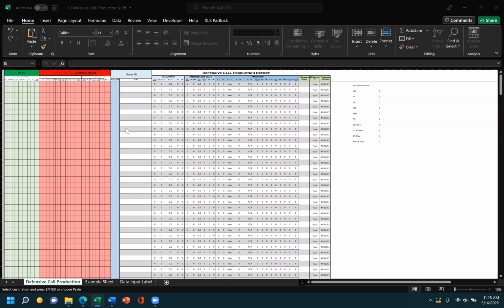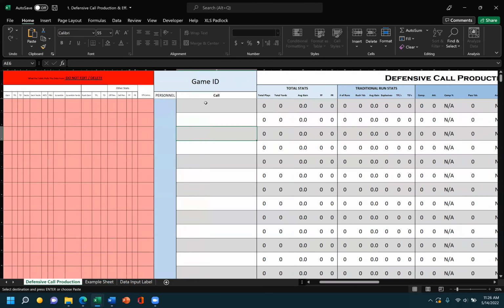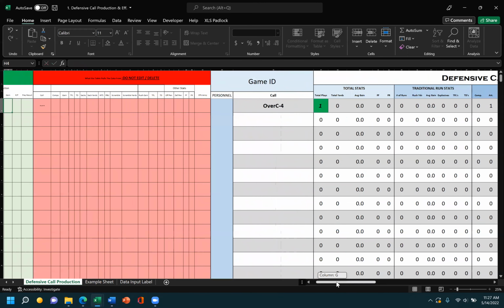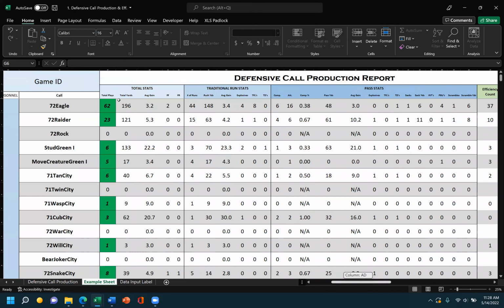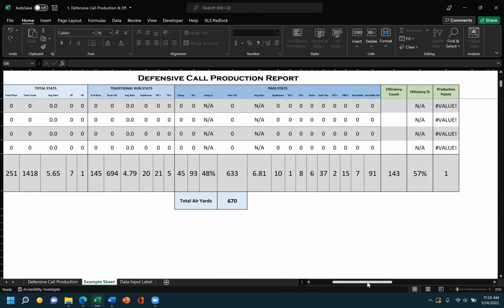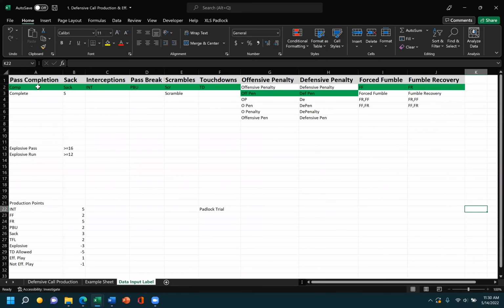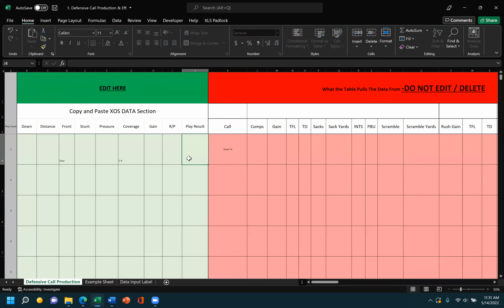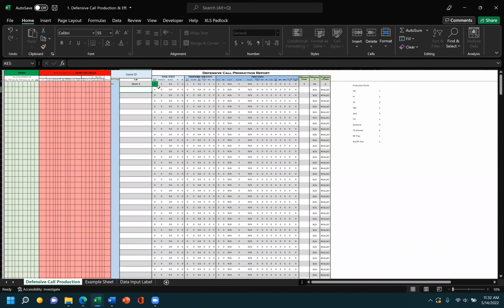LSA GUIDE: Defensive & Offensive Call Productions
Follow a demonstration and example of the defensive and offensive call production programs provided by Lonestar Scouting & Analytics!

Reiterated Note:
Please ensure that your call name column does NOT contain spaces.